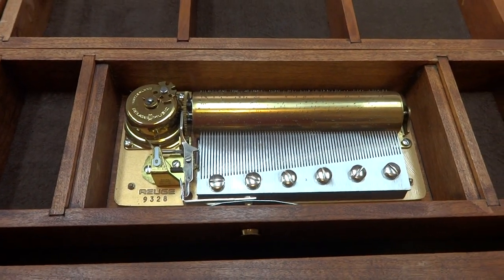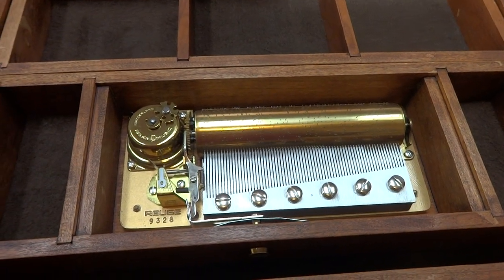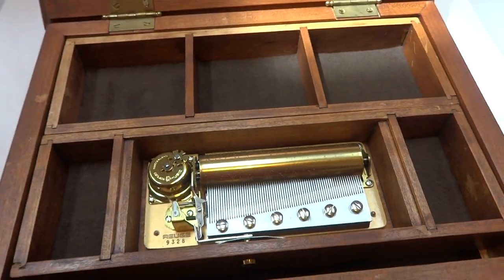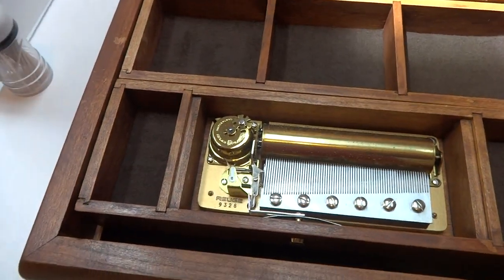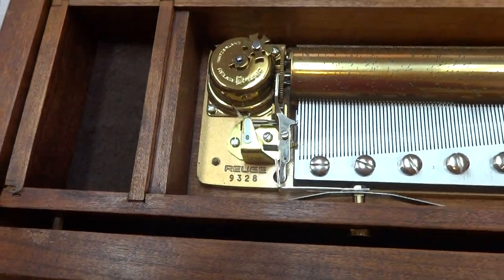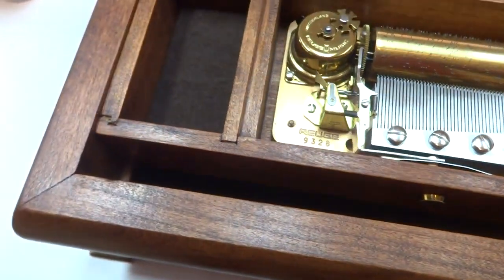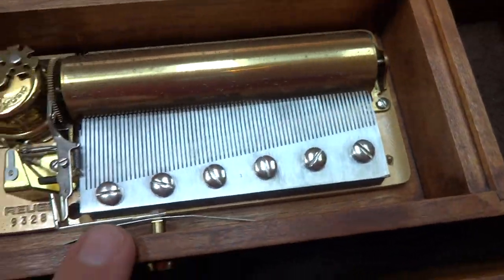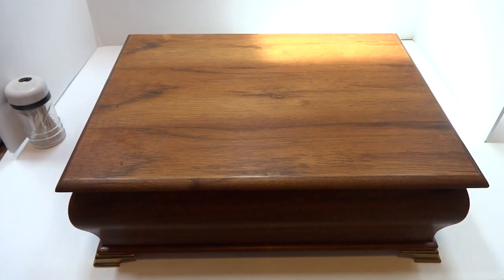Vintage and massive Reuge musical jewelry box